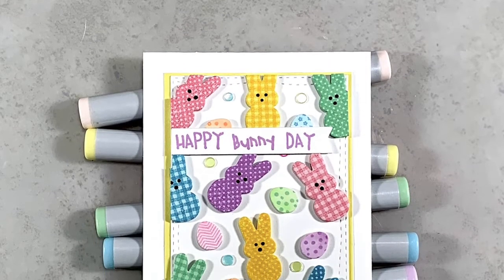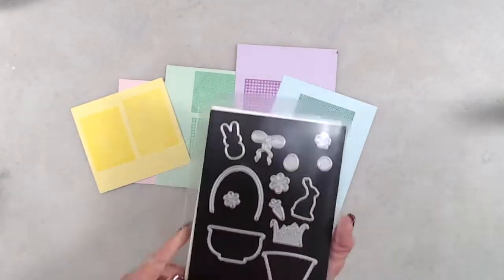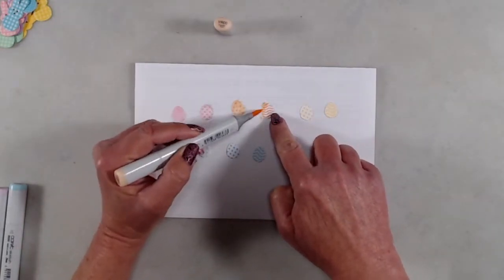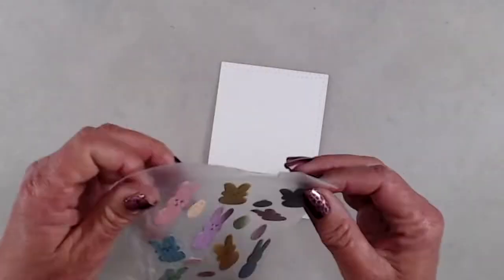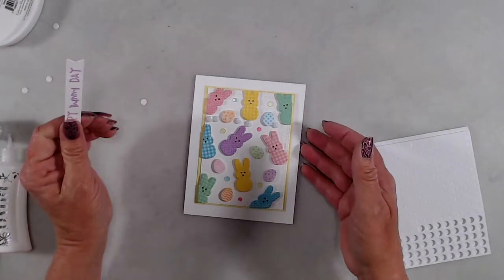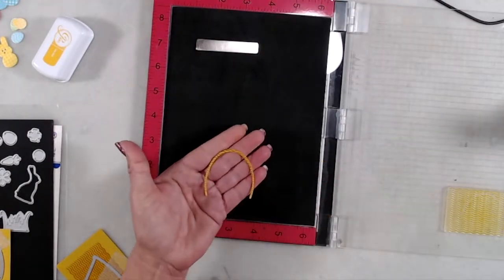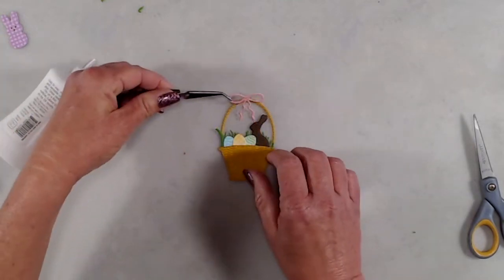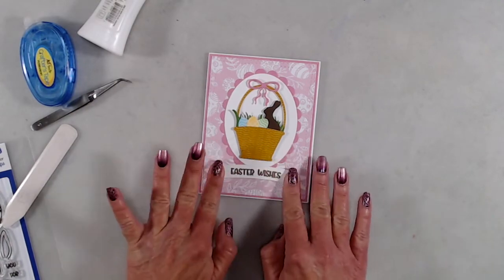The Versatility of Combining Stamps & Dies | Feat. Build-a-Basket Die Set & Micro Patterns Stamp Set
Oh, hi! Today I'm sharing how I created two Easter cards using the Build-a-Basket Die Set and added patterns & texture using the Micro Patterns Stamp Set.

Copics Used:
V01, RV10, YG11, YR31, B000, YR00